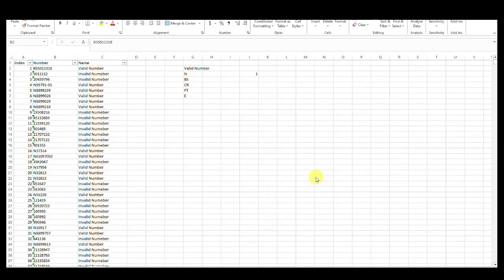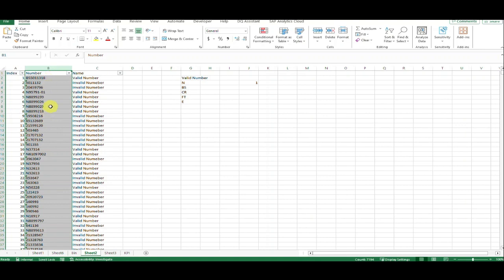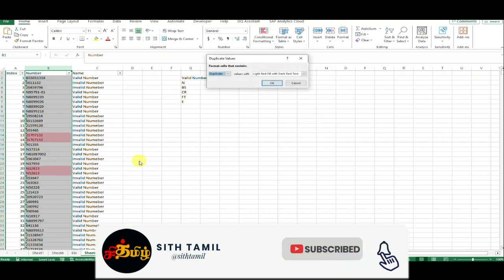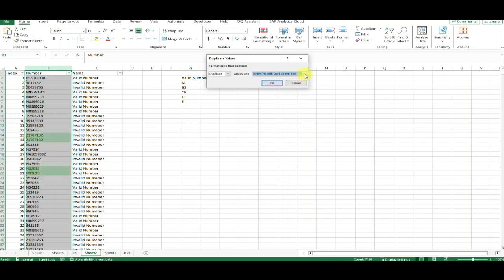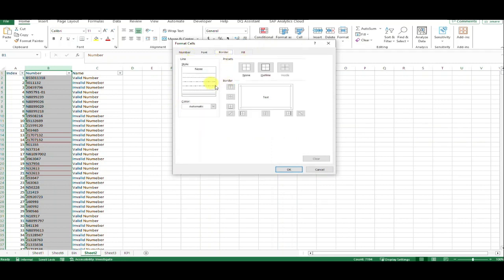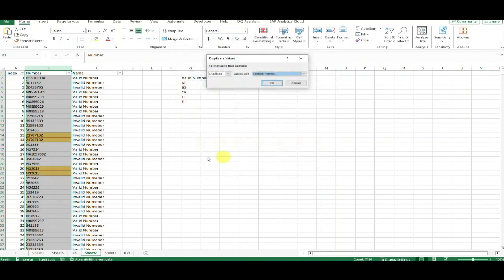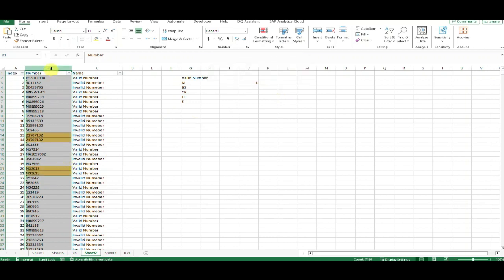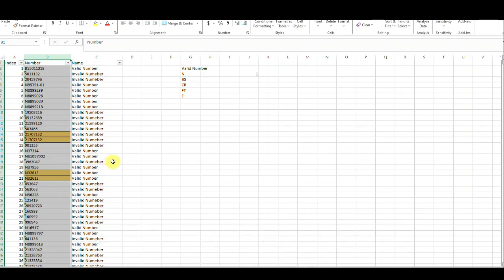Excel Tips 04 | Identifying and Managing Duplicates values in Excel | sithtamil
Dive into the world of duplicate management in Excel with our comprehensive guide! From identifying duplicate values to efficiently managing them, this tutorial covers it all. Learn essential techniques including conditional formatting, built-in functions, and advanced filtering to streamline your data analysis process. Say goodbye to data clutter and hello to organized, actionable insights in Excel! 📊🔍💬👍🔔